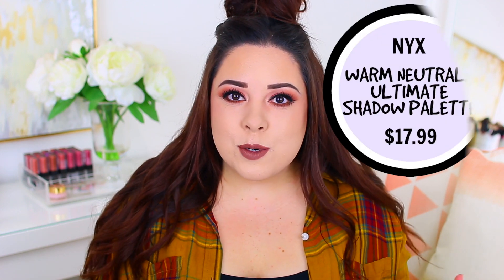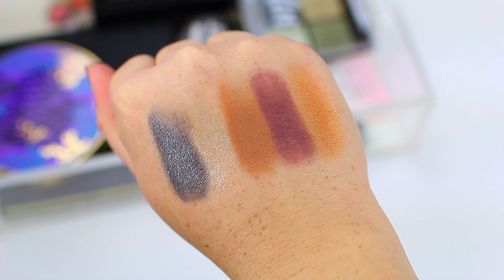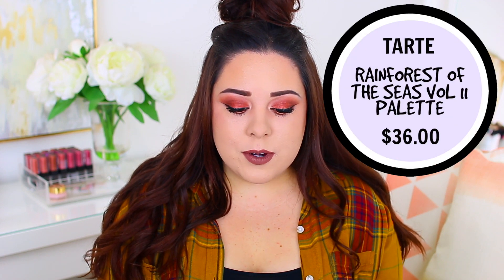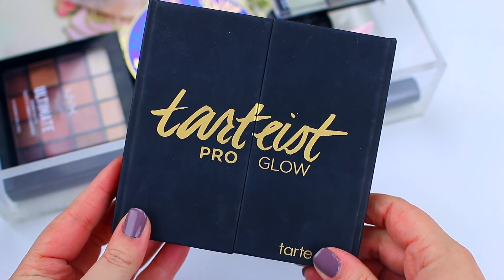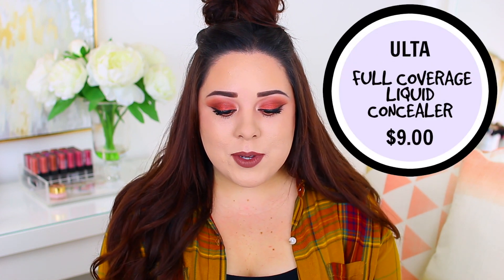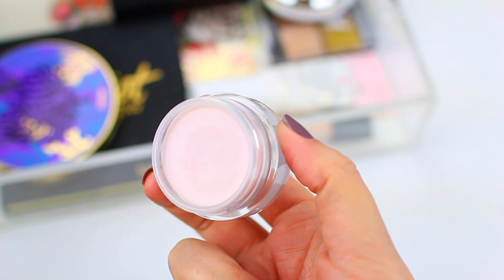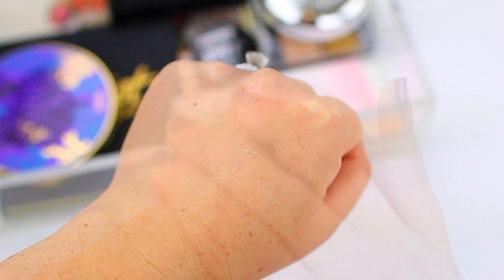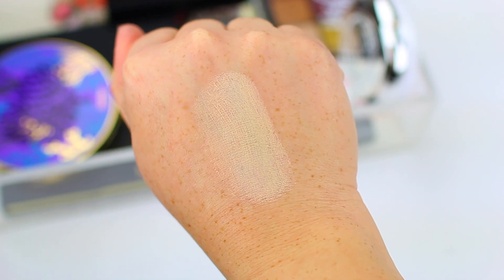DISAPPOINTING PRODUCTS I REGRET BUYING! PART 11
Today's video is all about products I won't repurchase or products I regret buying. These high end and drugstore products were disappointing for different reasons. Because I talk about products I love so often, it’s important to also share products that did not work well for me.

►PRODUCTS MENTIONED
-NYX Warm Neutrals Ultimate Shadow Palette ($17.99)
-Tarte Rainforest of the Seas Volume II Eyeshadow Palette ($36.00)
-It Cosmetics Confidence in a Compact in Fair ($38.00)

TRY THESE PRODUCTS INSTEAD
-Instead of the NYX Warm Rust Palette

-Eyes Urban Decay Naked Heat
-Lips Stila Serenata
-Shirt Target